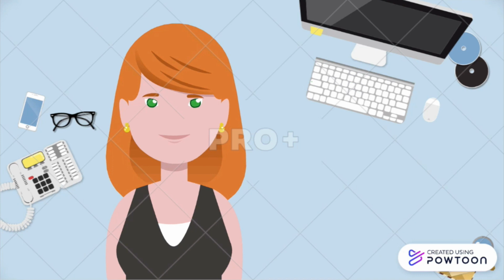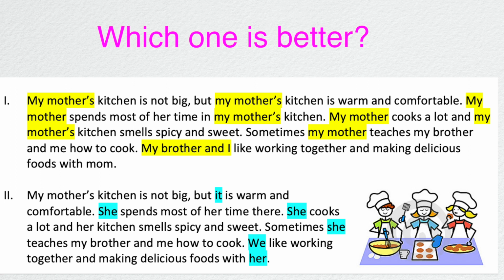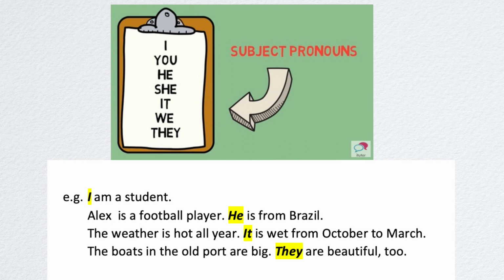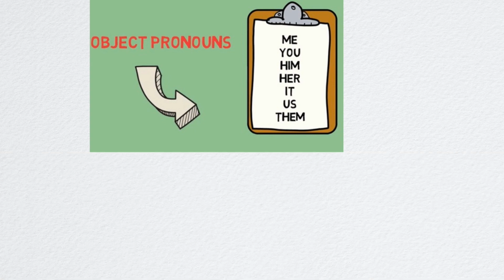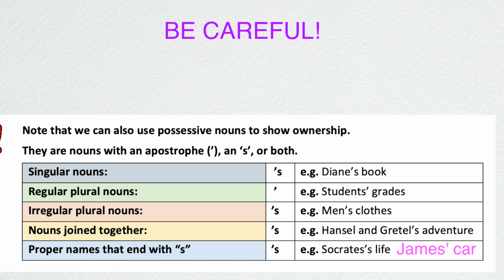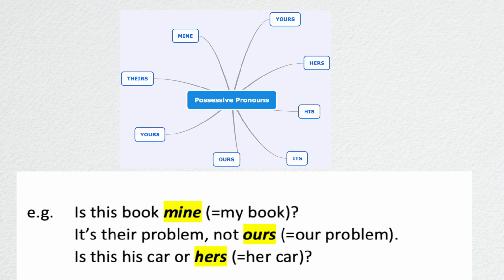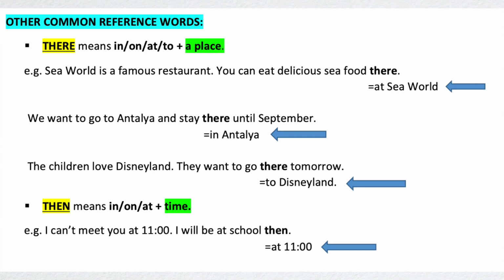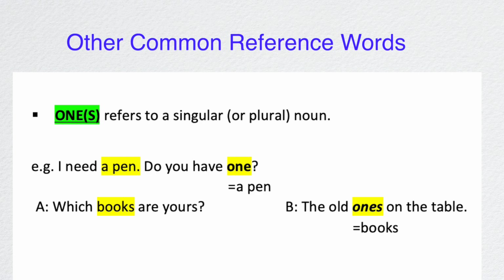REFERENCING - A1 & A2 LEVEL